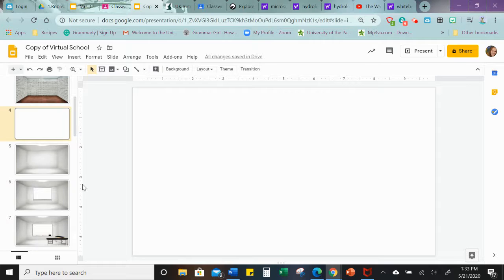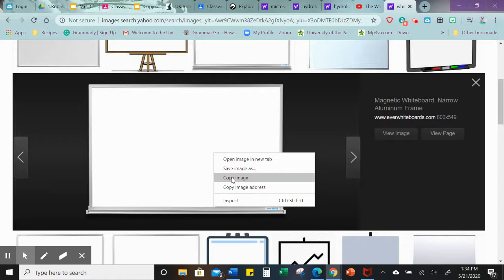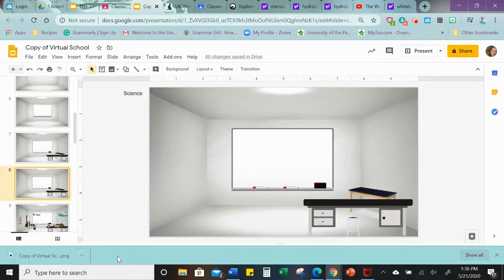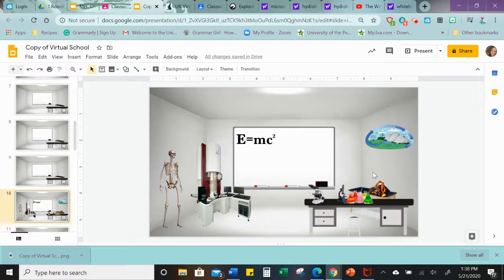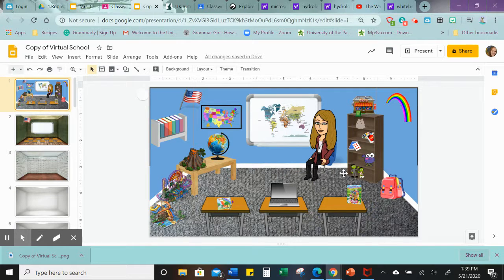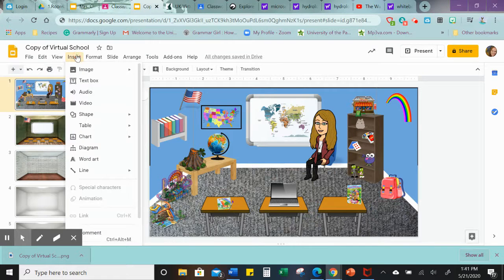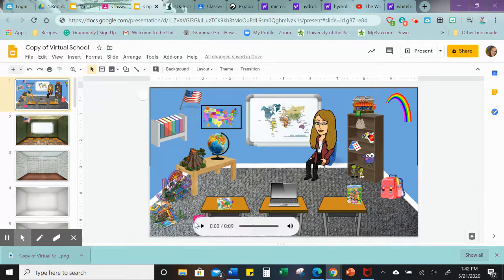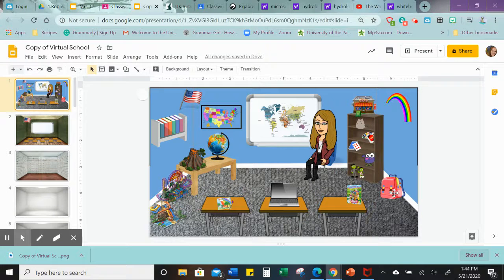How to Make a Virtual Classroom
This is a tutorial on how to make a virtual classroom. It includes step-by-step instructions on how to make a background, add images, and add links, as well as audio to Google Slides. It also shows you how to send the file in present mode.